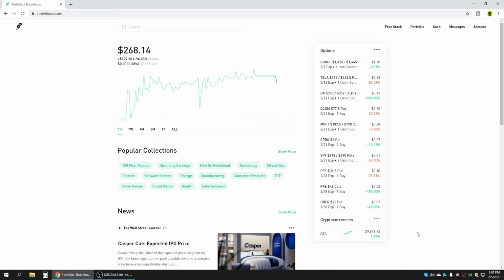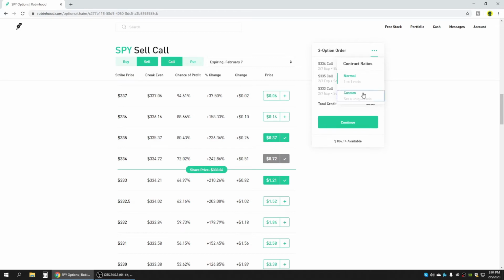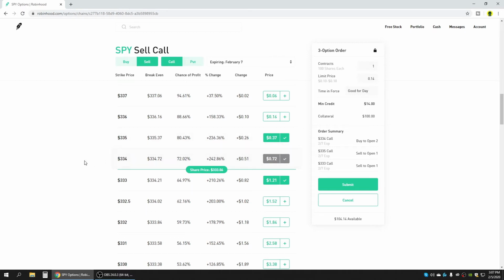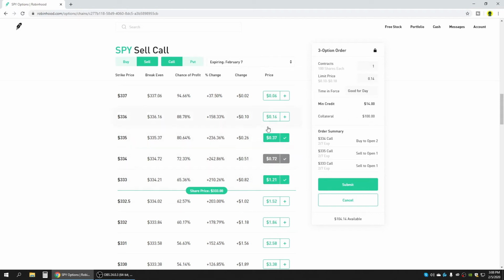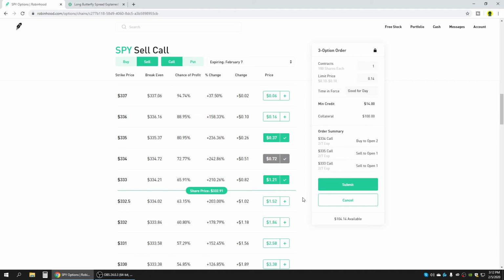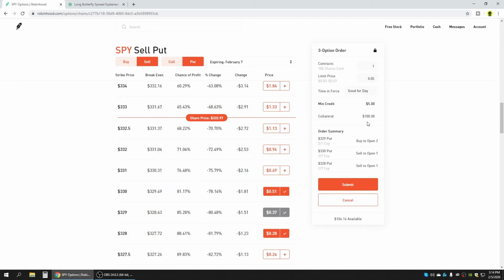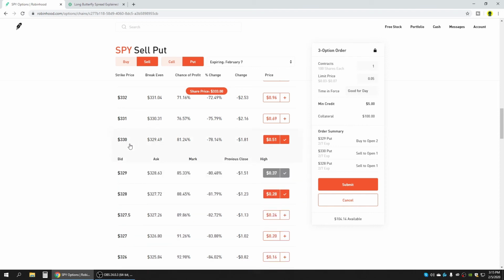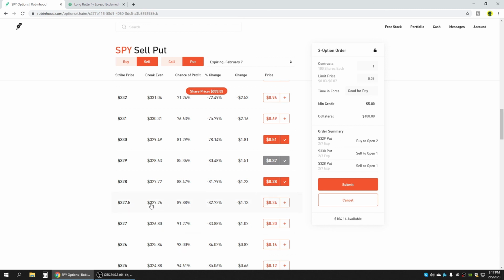WHAT IS A SHORT BUTTERFLY OPTIONS TRADING IN THE STOCK MARKET ON ROBINHOOD TUTORIAL FOR BEGINNERS!